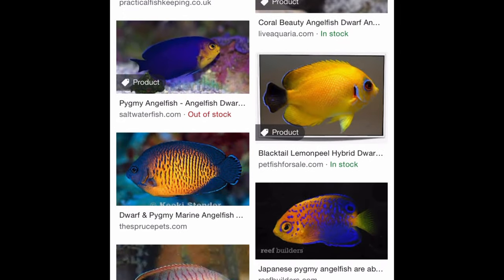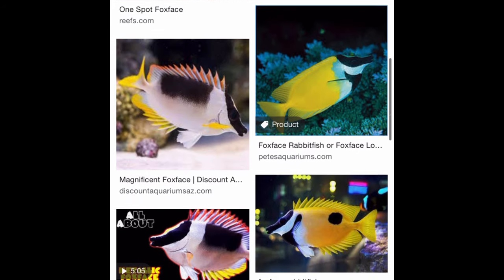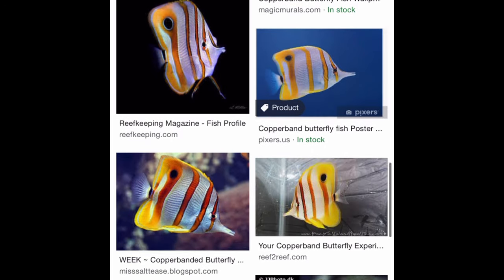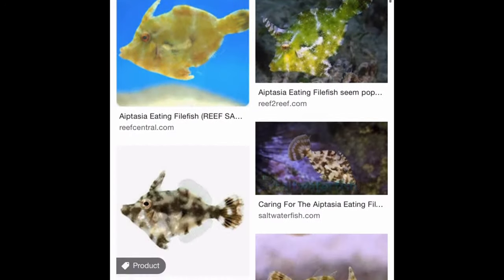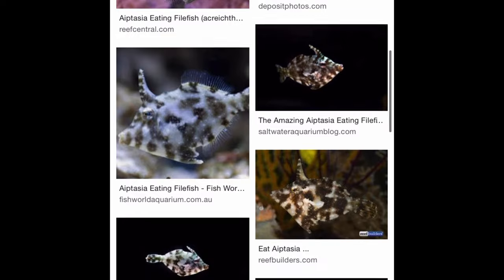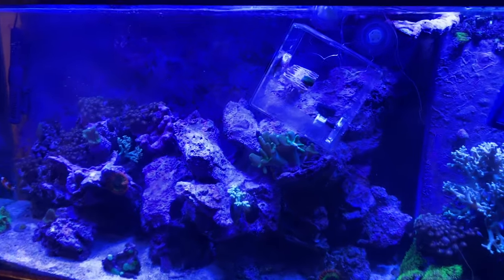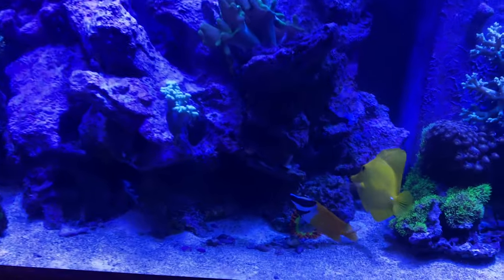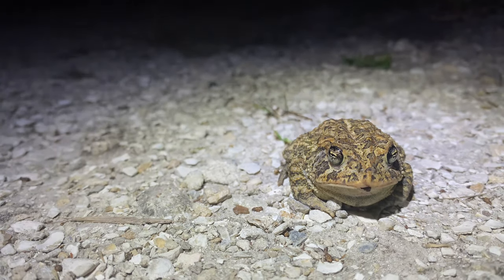5 common fish that likely will eat your corals!!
Reef safe, reef safe with caution, what does it really mean? Many often considered reef safe fish, will pick at corals surprisingly often. Learning to recognize the symptoms of picking in corals takes time and experience, and many of these fish may only pick sparingly and when no one is watching. This is why we recommend waiting to add these fish until you have experience keeping corals and can recognize other common stress responses in corals.